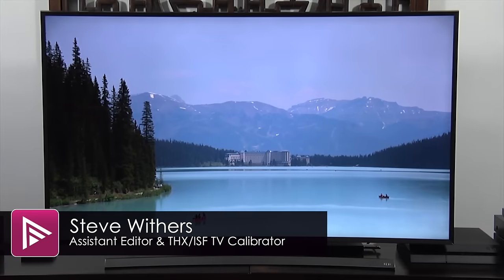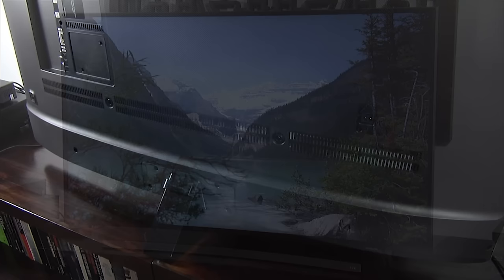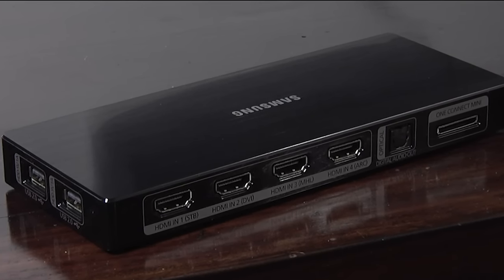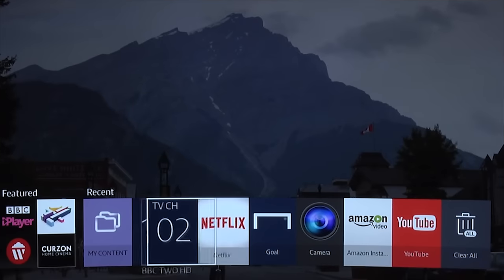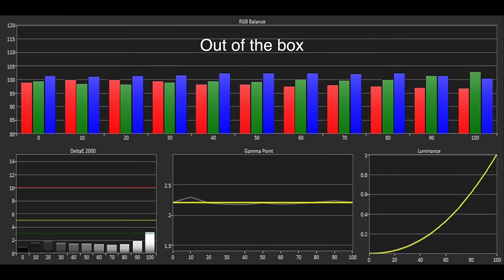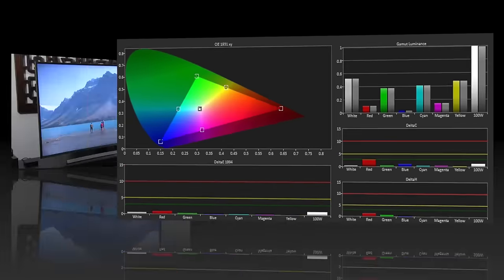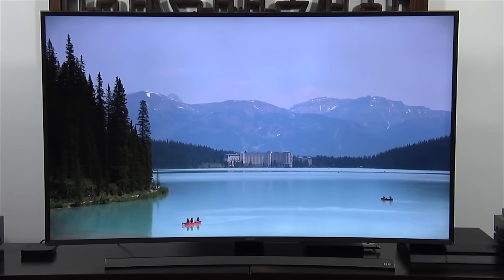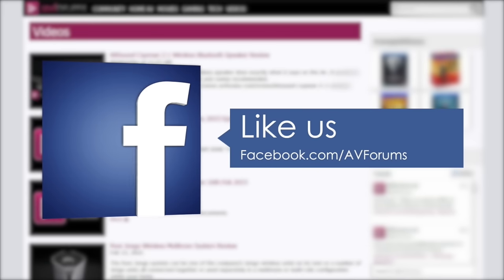Samsung UE55JU7500 4K UHD TV Review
Samsung's new UE55JU7500 Curved Ultra HD 4K TV offers a lot of higher end features at a very attractive price.